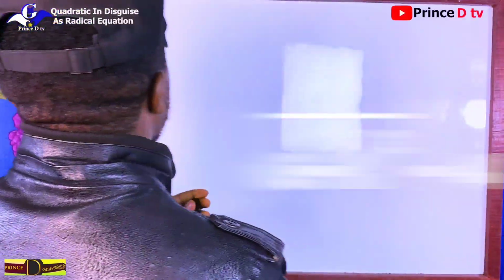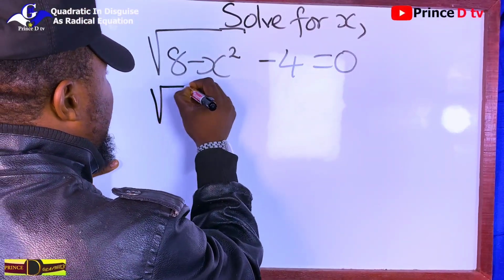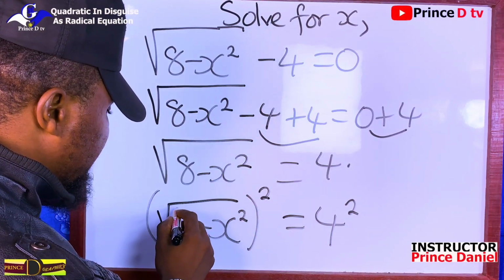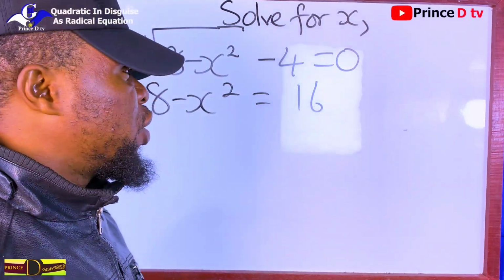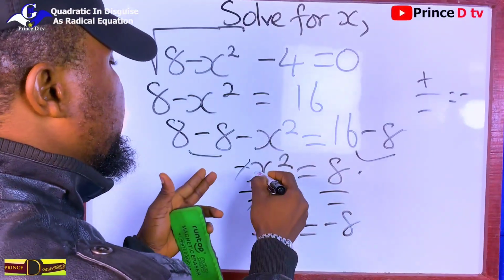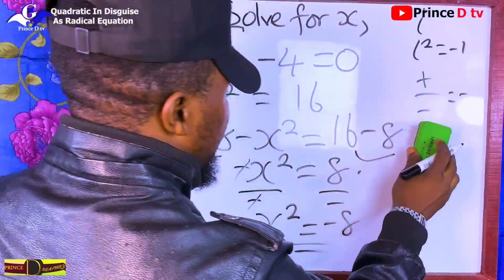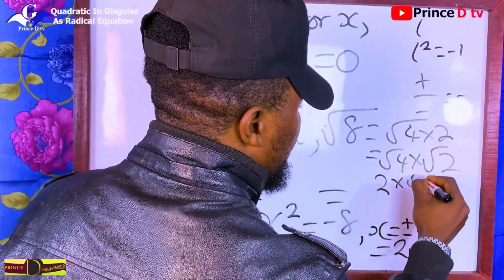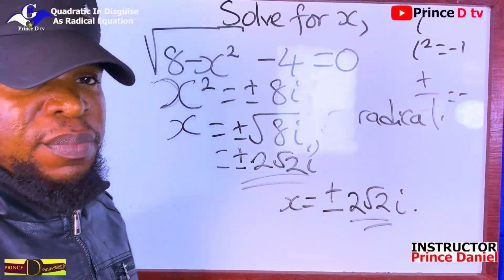Quadratic Equations in Radical Form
Learn how to solve quadratic equations disguised as radical expressions. This video covers step-by-step solutions, examples, and practice problems.

Unlock the secrets of quadratic equations hidden within radical forms. Understand the concepts, formulas and techniques to solve them effortlessly.

Discover the art of solving quadratic equations in radical form. This tutorial provides clear explanations, illustrations and exercises."

1.
2.
3.
4.
5.

Education
1.
2.
3.
4.
5.

Level-Specific
1.
2.
3.
4.
5.

Additional
1.
2.
3.
4.
5.

1.
2.
3.
4.
5.